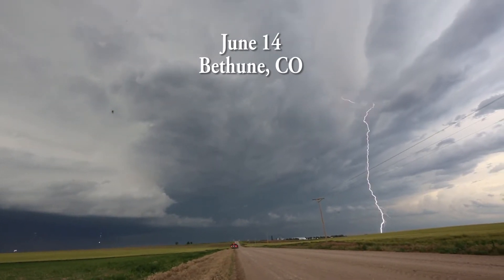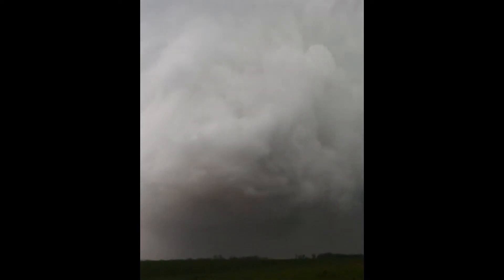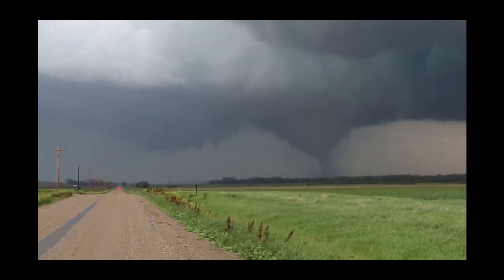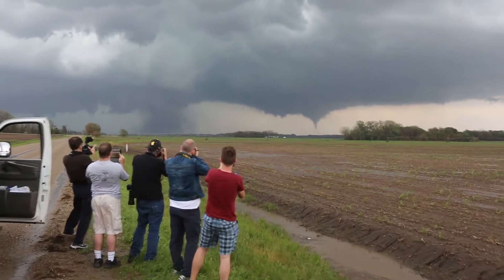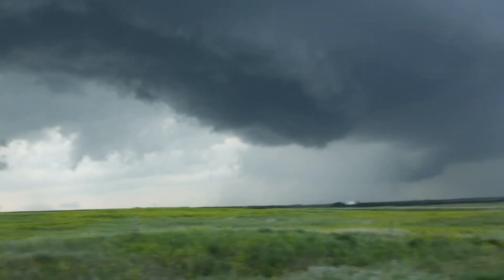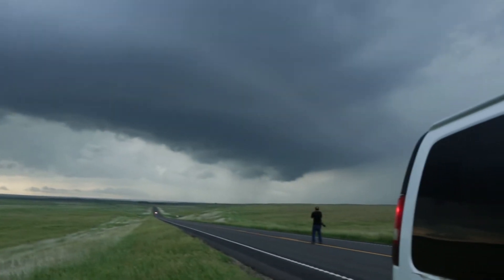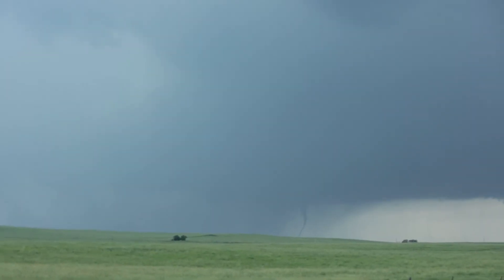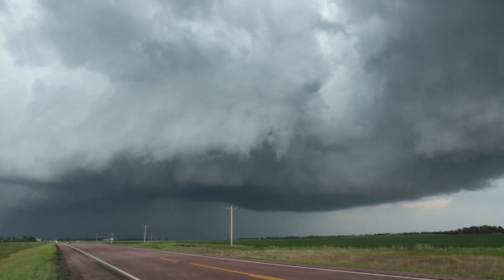Tempest Tours 2014 Mini Tour B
Storm chasing June 15-19, 2014, which featured the three most active days of the season in Tornado Alley.  The group saw about 10 tornadoes total, and that makes it (in terms of tornado numbers) the best tour I've worked.